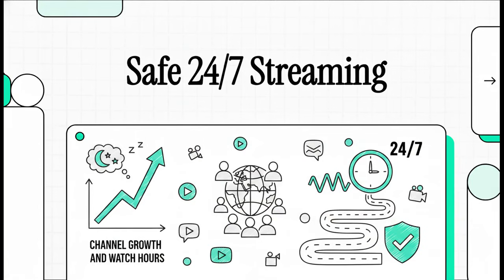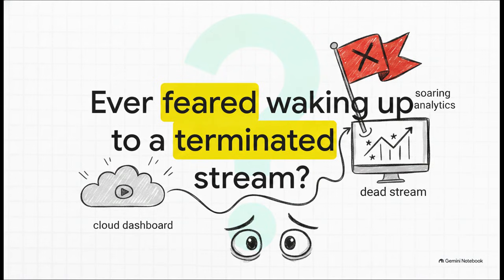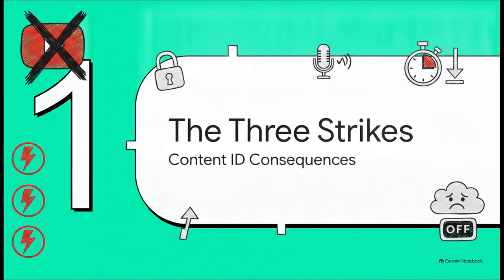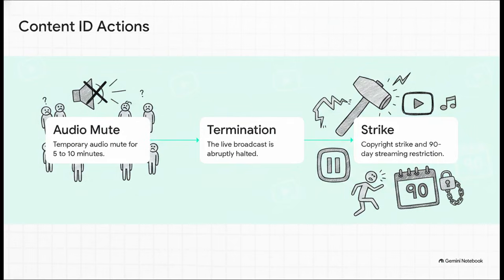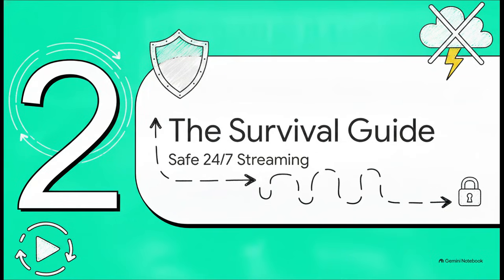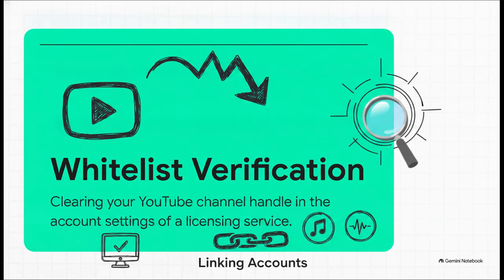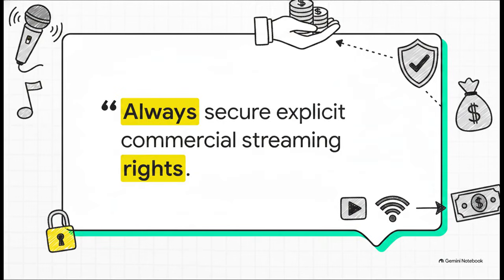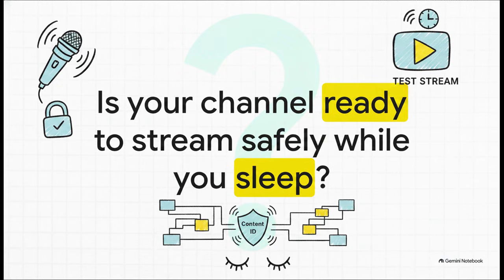Safe 24 7 Streaming